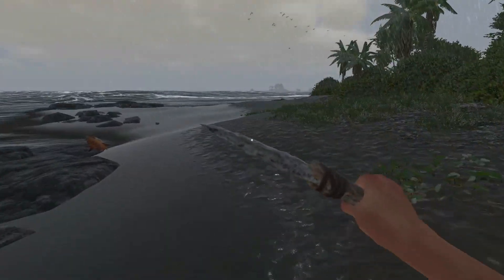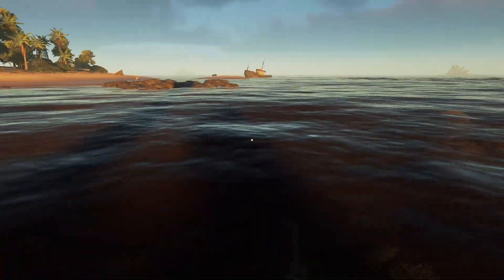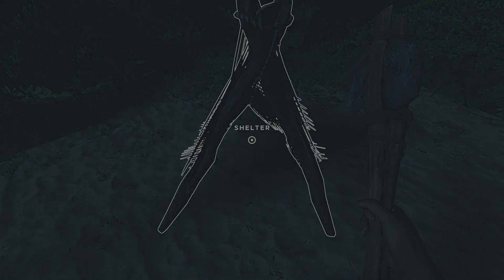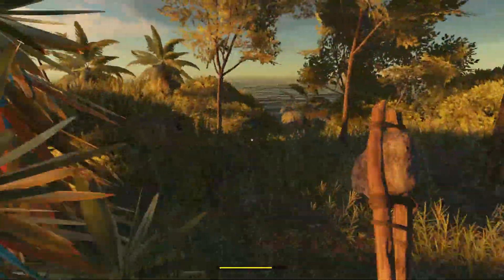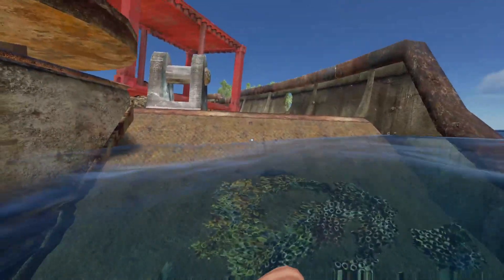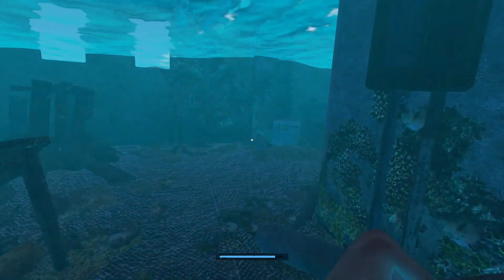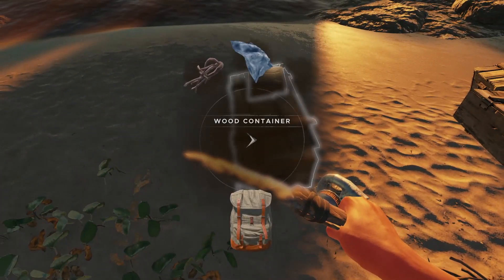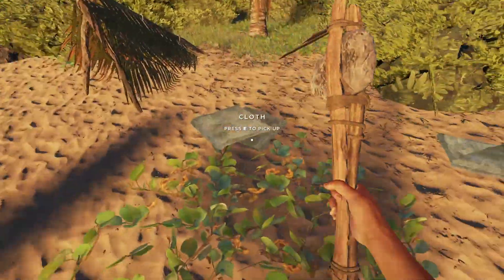Stranded Deep ep.7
We made it to the big ship island and massively upgraded our boat!

If you are enjoying the series and want to start from the beginning: